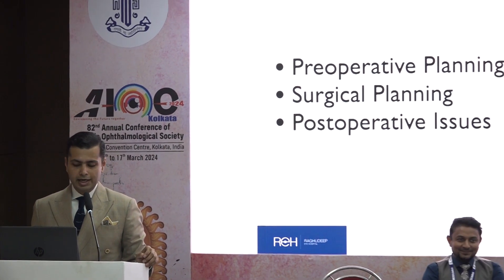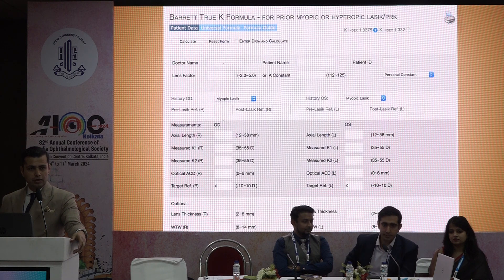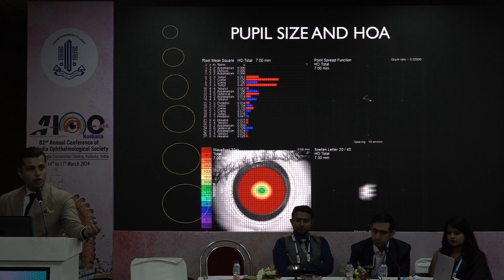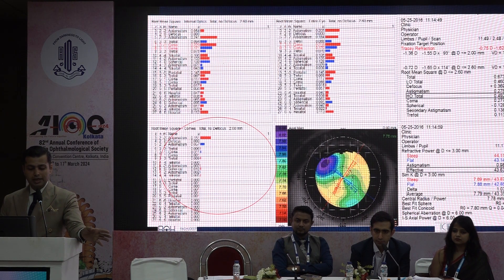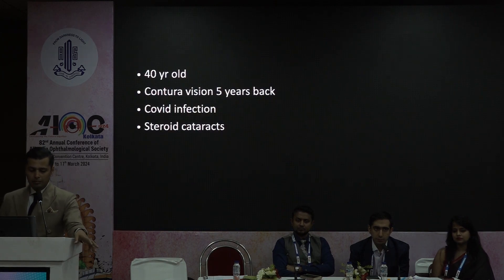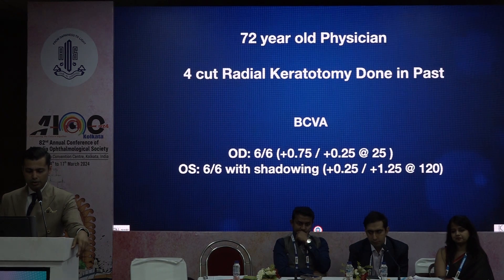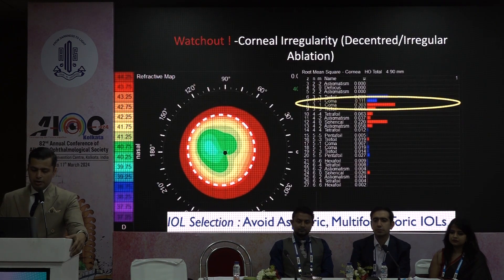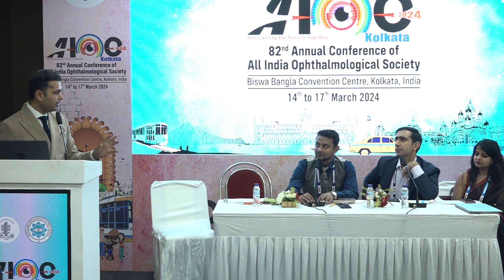AIOC2024 IC401 Topic Dr Samaresh Srivastava Premium IOL’s post Refractive Surgery When, Why and